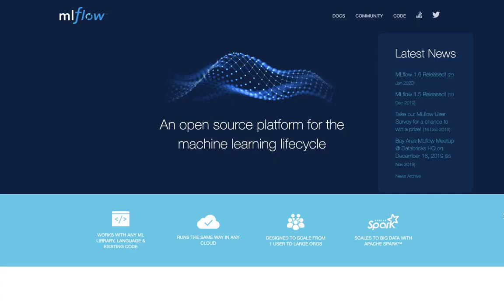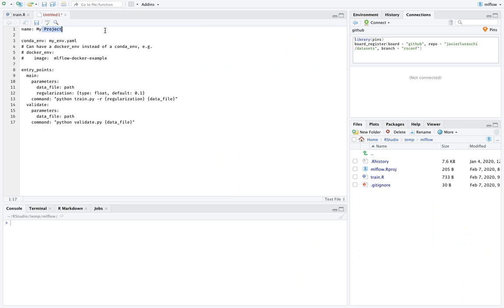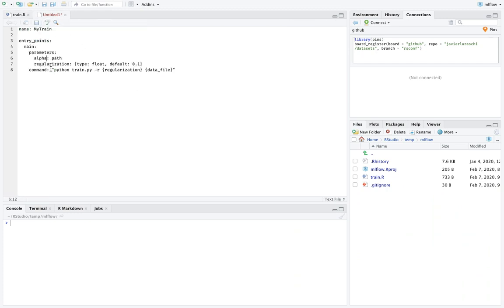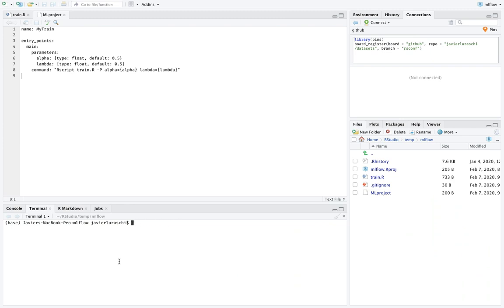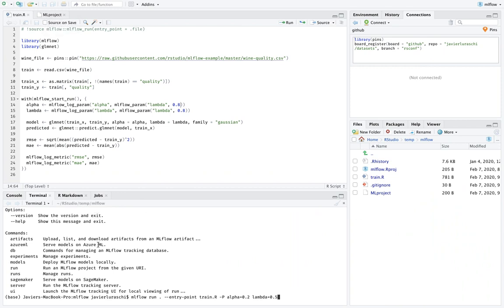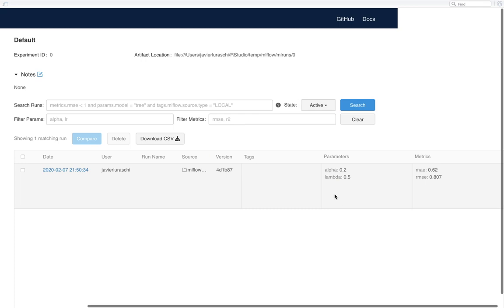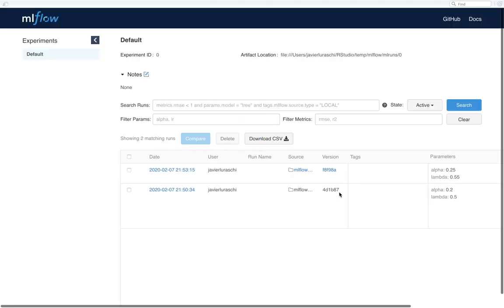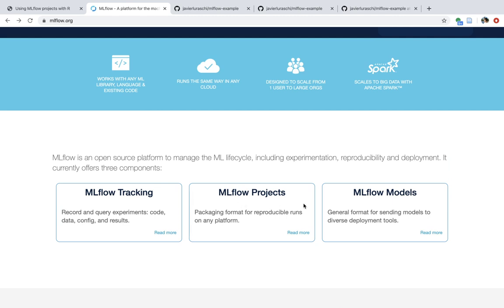Using MLflow Projects with R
Learn how to use MLflow Projects from R to easily package and reproduce your data science and machine learning workflows. This enables data engineering teams to train models in production, while the rest of the team can track progress and validate metrics. Learn also to use GitHub with MLflow Projects to properly version your code and reuse it directly from MLflow.